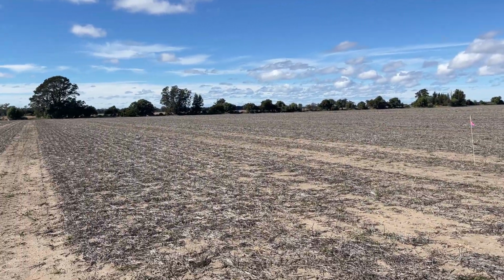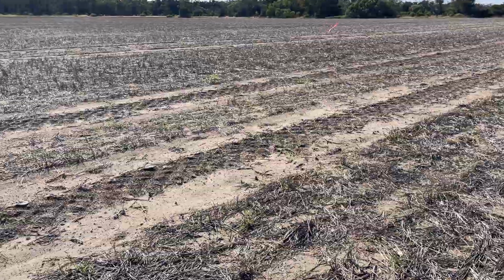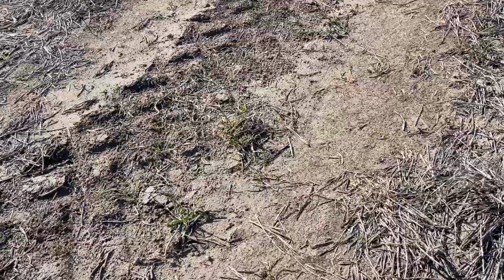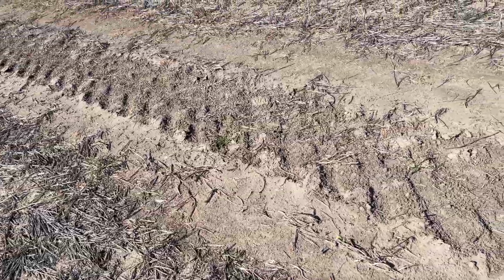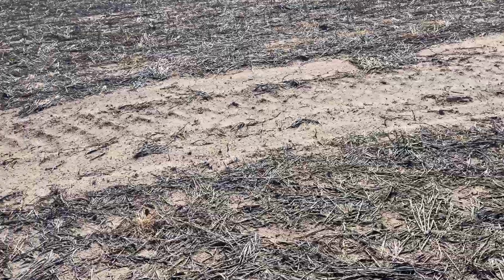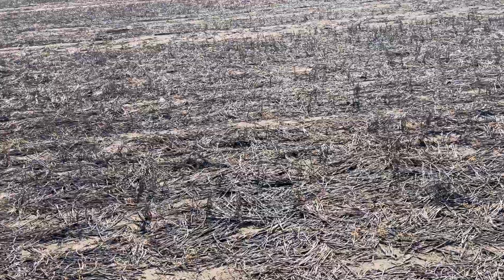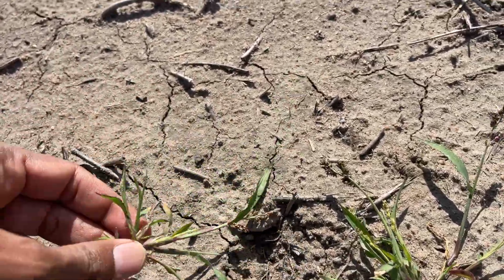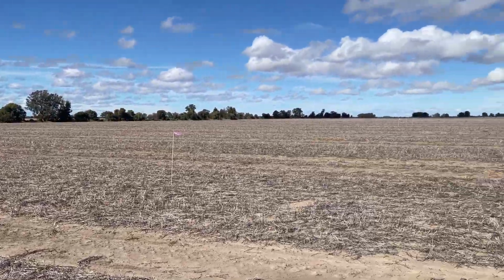Ep 16 (BChauhan): Herbicide trial site for Phalaris control in wheat